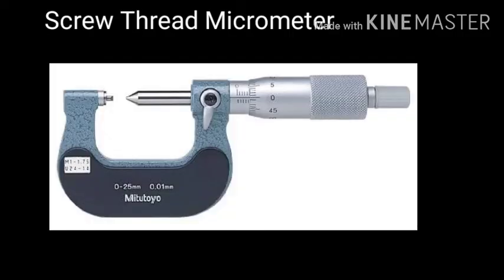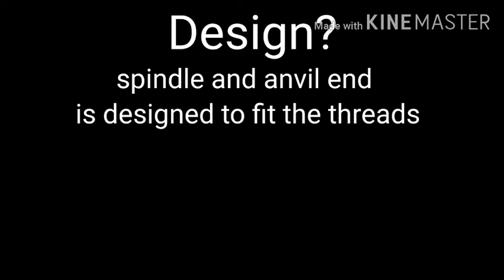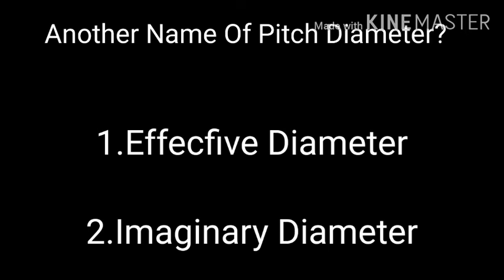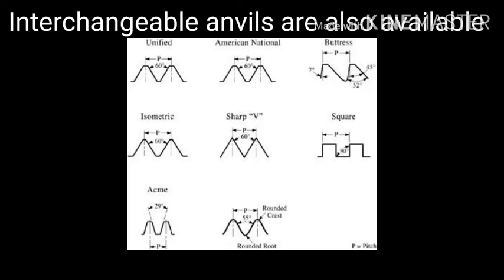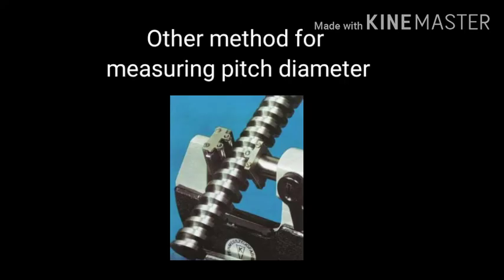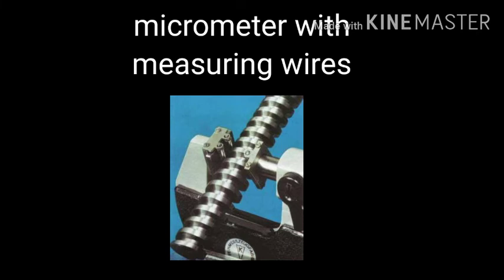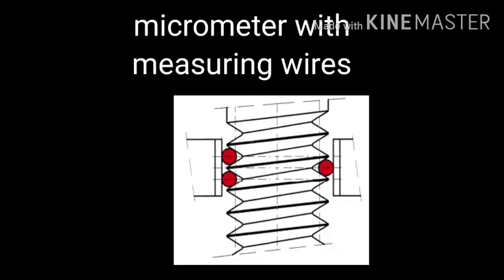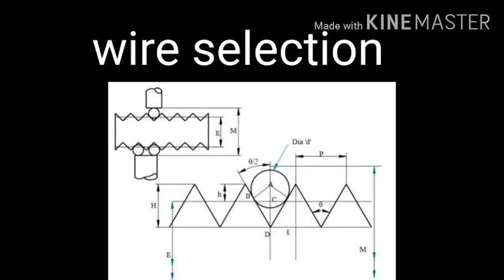Screw Thread Micrometer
Here we discussed about screw thread Micrometer and it's uses , specifications, accuracy,sizes, function.